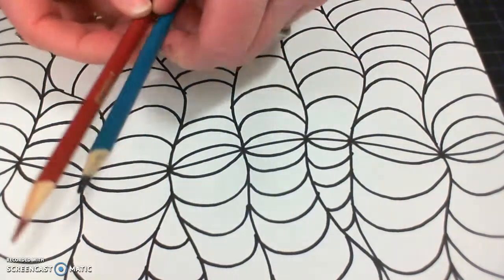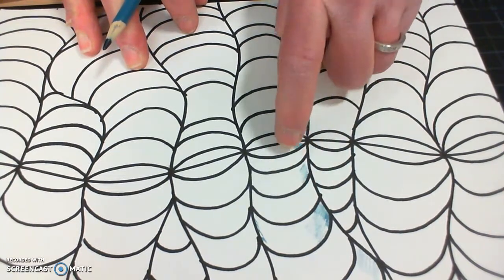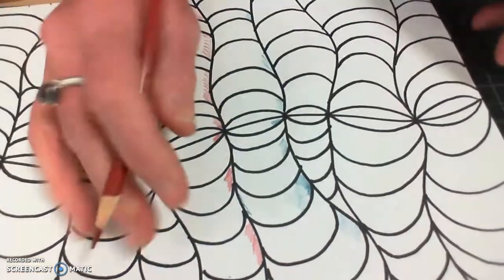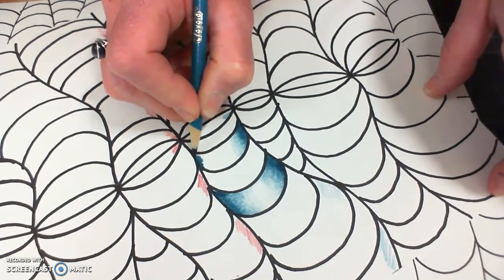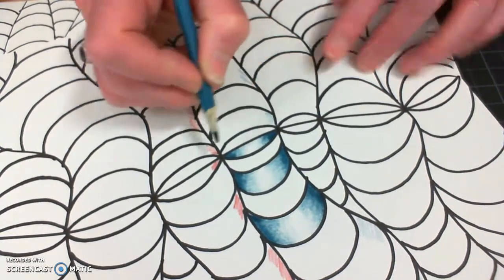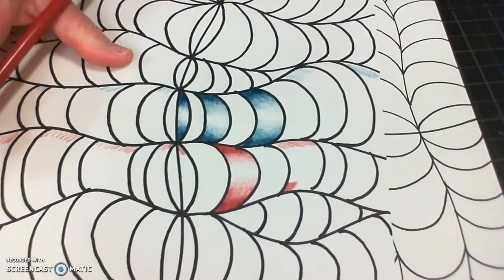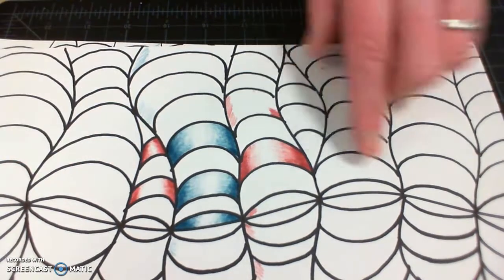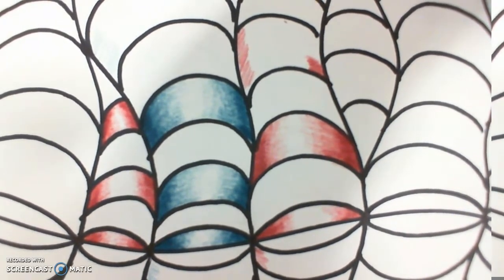How to color the Op Art Tubes